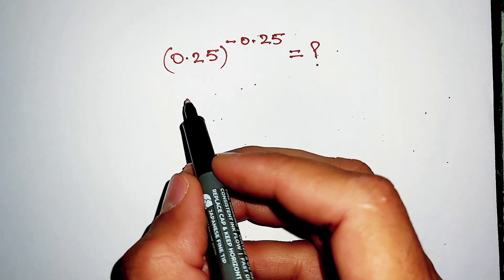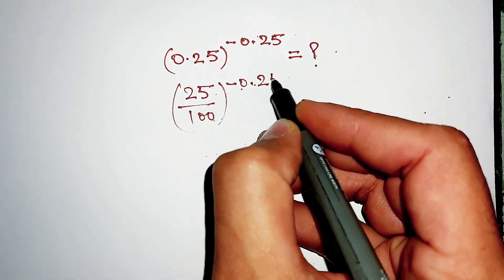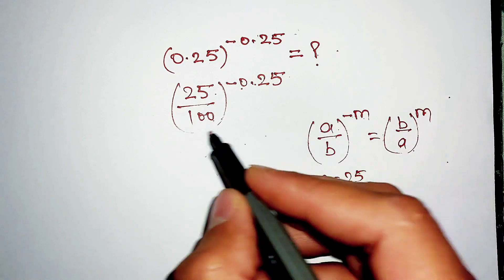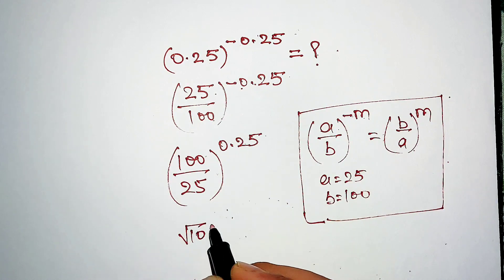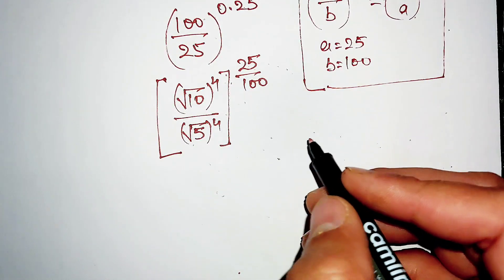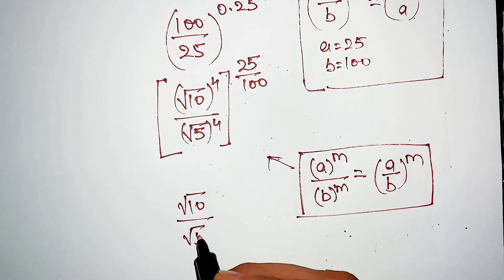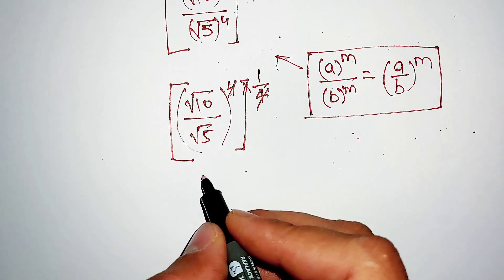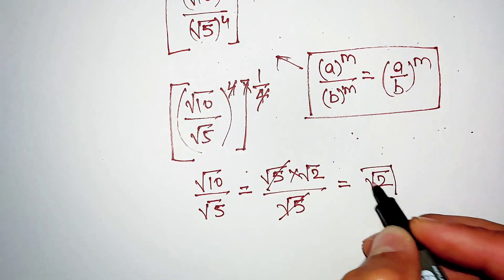A Confusing Exponential Math Problem